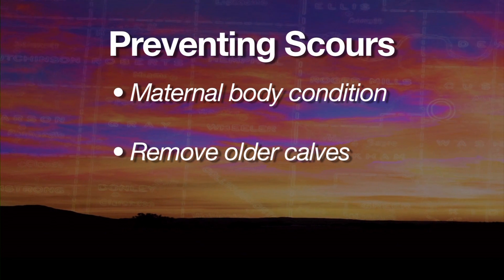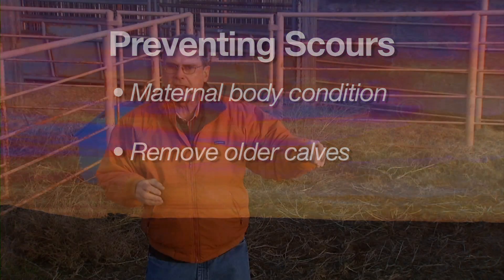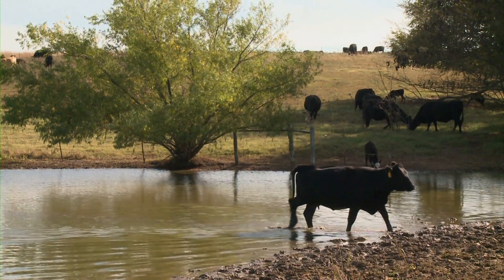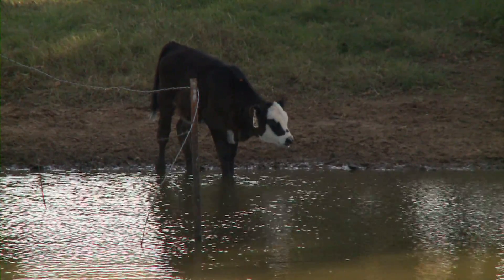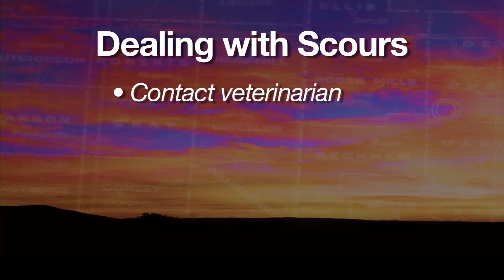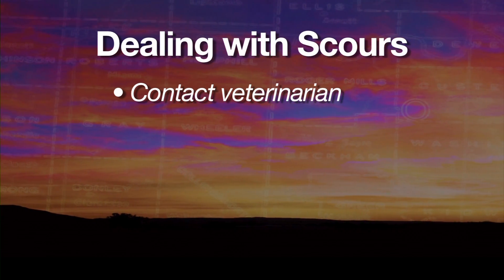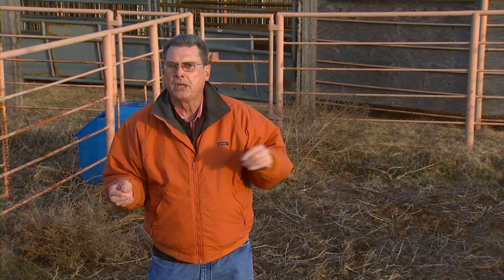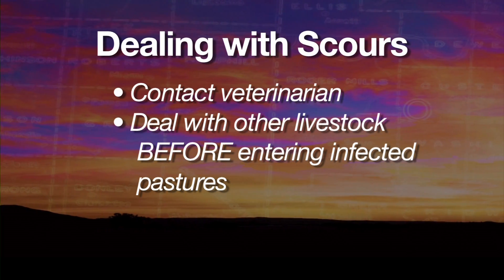Cow-Calf Corner: Calf Scours (2/2/13)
Glenn Selk explains the causes of calf scours, and offers prevention and treatment tips.